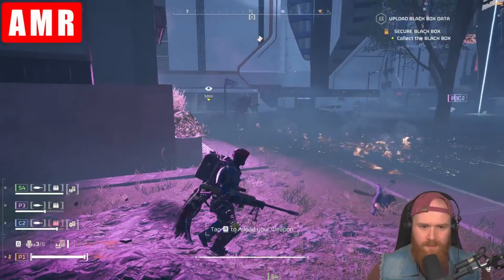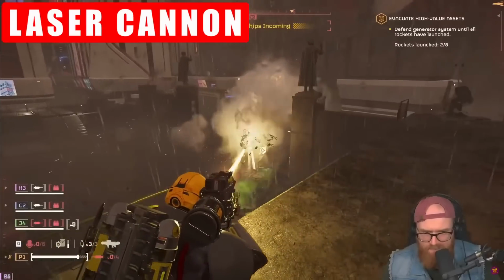Helldivers 2 - Top 5 BEST Support Weapons to CRUSH the Illuminate Scum! Best Illuminate Loadout!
Looking for the best weapons against the Illuminate in Helldivers 2? You've had the best primary weapons, now  we're looking at  the best support weapons for illuminate. This is the ultimate guide to the Top 5 BEST Support Weapons to CRUSH the Illuminate Invasion and dominate every single mission. Whether you're pushing into enemy territory solo or coordinating a full squad, these are the best support weapons and best loadout for Illuminate you'll want by your side. These are some of the best support weapons vs harvesters

🔥 Upgrade Your Setup with Apex Gaming PCs!

00:00 - Helldivers 2 Best Support Weapons For Illuminate AMR
01:30 - Laser Cannon - Illuminate
03:12 - Spear & Anti-Tank - Illuminate
05:47 - Stalwart, MG-206 and MG-43 - Illuminate

All music by STILZ!